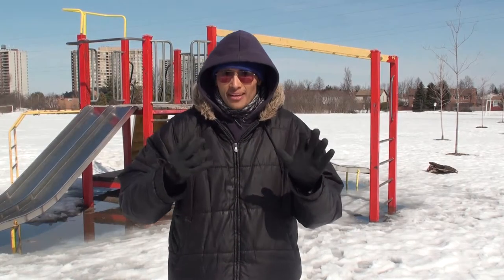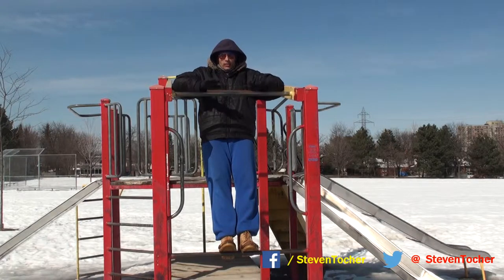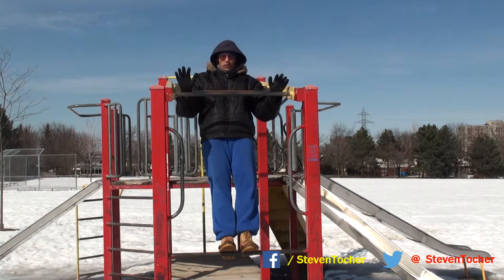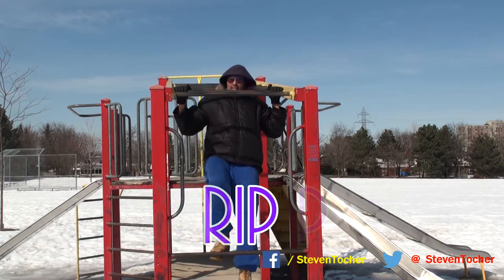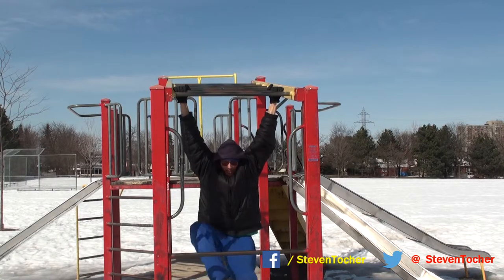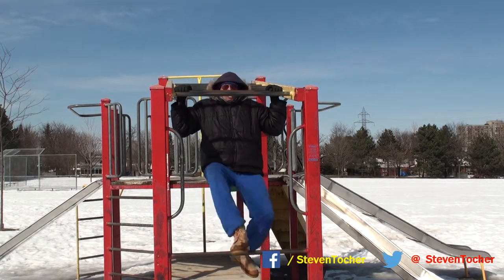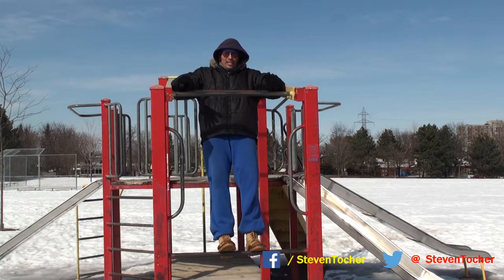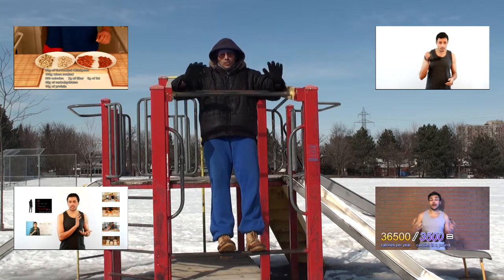Month 4 & 5 of my Pull Up Journey (S 2 Epi 81)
Season 2 Episode 81: Month 4 & 5 of my PullUp

Steven Tocher